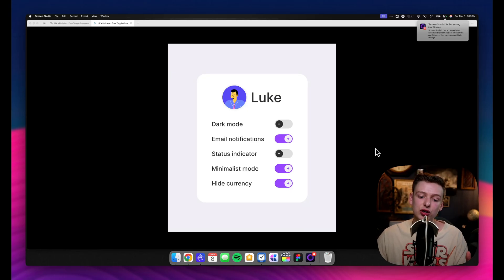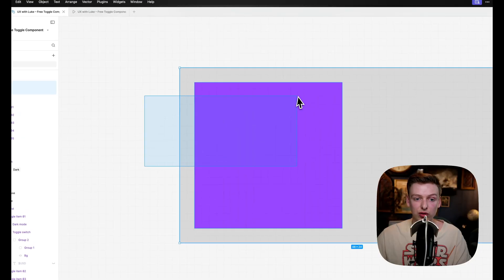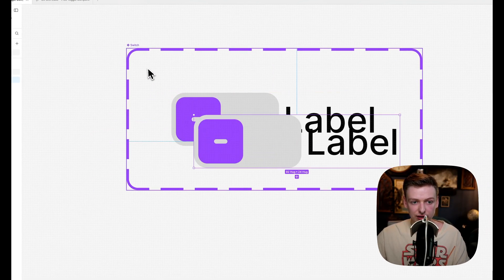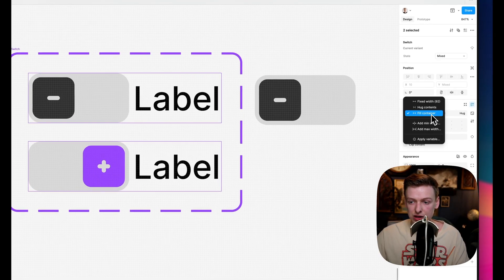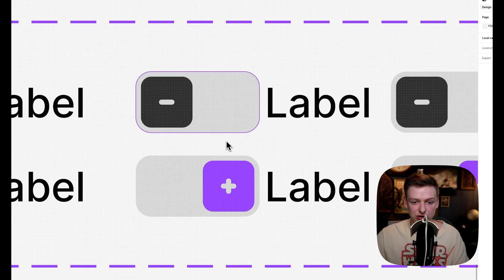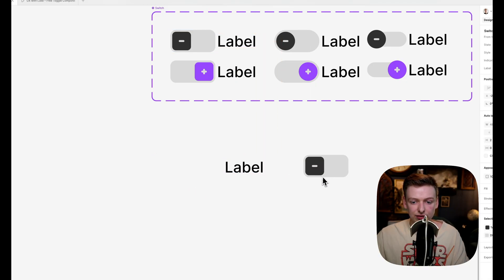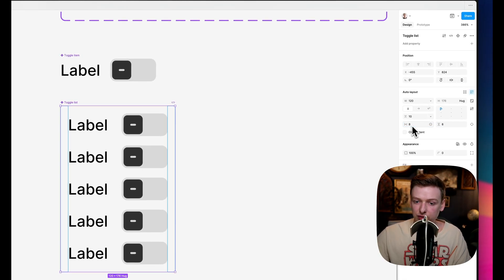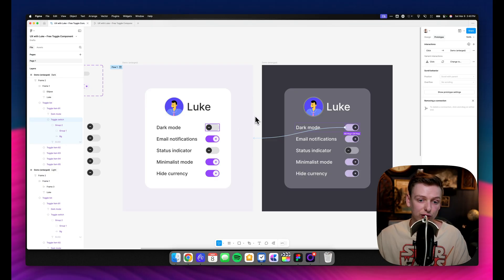How to Build a Toggle Switch in Figma (Free Template Included!)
Want to create a polished, modular toggle switch component in Figma? In this tutorial, I'll guide you through the best practices for building a versatile switch UI, including different styles, states, and accessibility considerations.

You'll learn:

✅ How to use Auto Layout and Variants for a flexible component
✅ Best practices for accessibility and state management
✅ How to prototype your toggle with Smart Animate
✅ Tips for designing consistent styles for your design system

Chapters:
0:00 – Intro
0:35 – What We’re Building
1:16 – Setting Up the Base Toggle Structure
3:02 – Building the component
5:37 – Prototyping with Smart Animate
6:30 – Expanding with Different Toggle Styles (Square, Rounded, Skinny)
8:54 – Building a Toggle List Component
11:03 – Enhancing with Nested Properties & Overrides
11:38 – Creating Light/Dark Mode Toggles with Variables